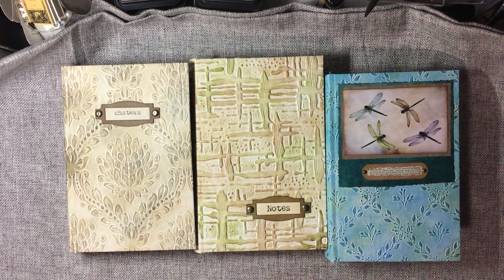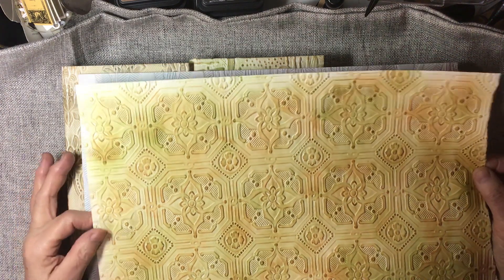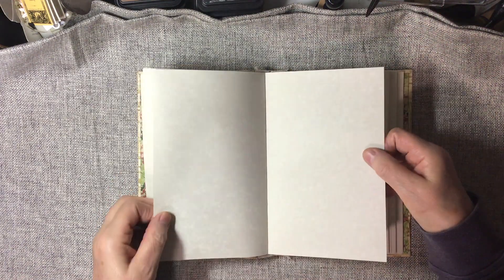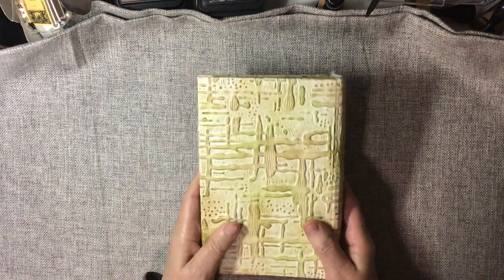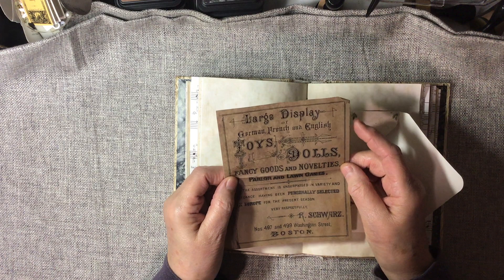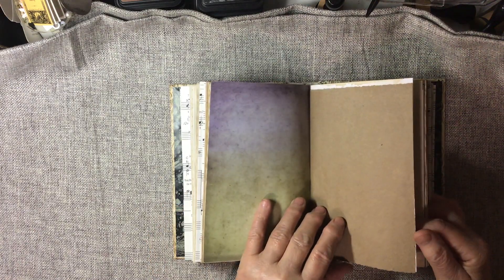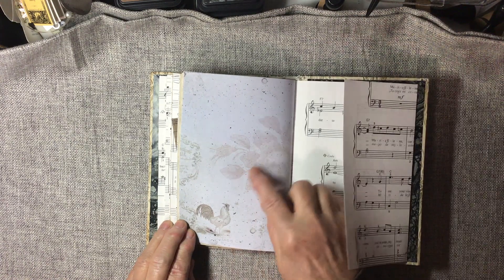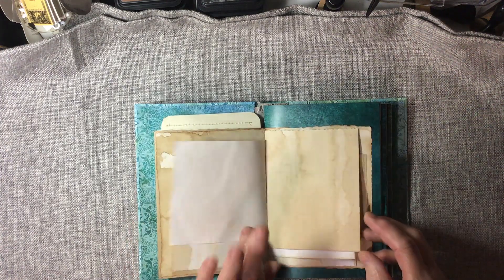Chateau, Notes and Dragonfly Writing Journals (Sold - thank you)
I've been playing with wallpaper again.  I used distress inks and custom colored relief wallpaper.  Here is a flip through of the 3 journals I finished this week.